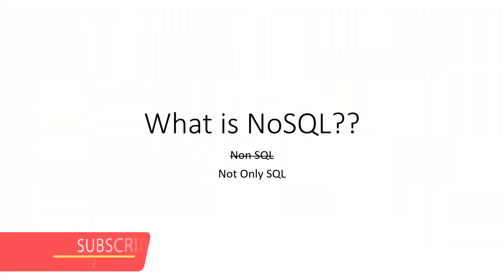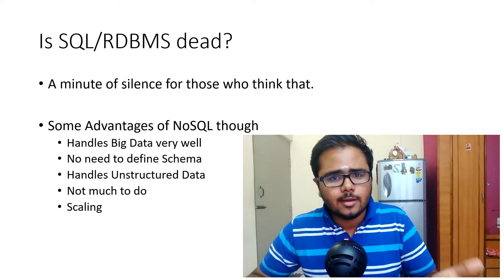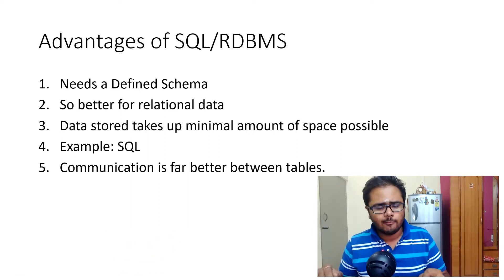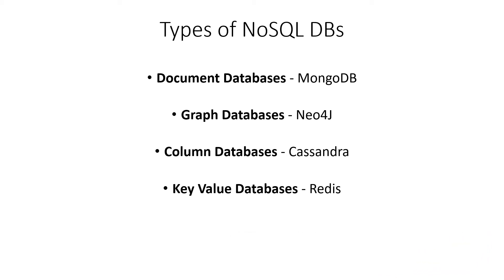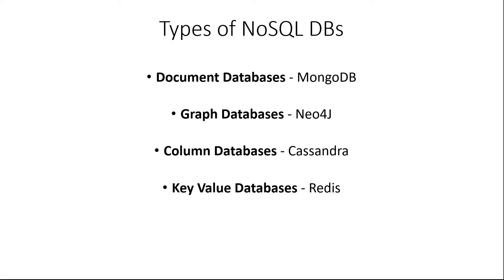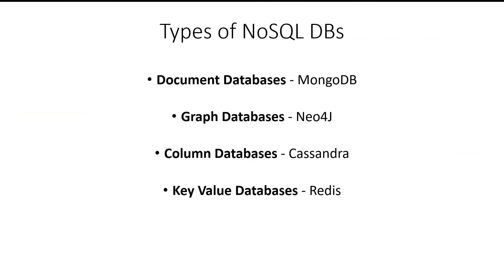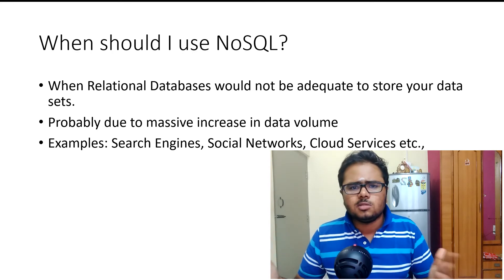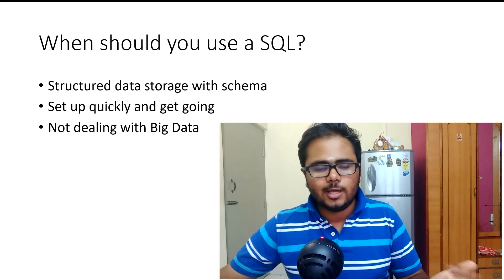What is NoSQL? Types, Advantages, Comparison with SQL, Applications - What is Wednesday #1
NoSQL stands for Not Only SQL.

Non-relational Databases - unlike SQL
Does not need a schema - You may provide one if you need it
4 Main Types
Mainly used when a Huge amount of data is transacted - Big Data

Is SQL/RDBMS dead? NOpe

A minute of silence for those who think that.

Some Advantages of NoSQL though

Handles Big Data very well
No need to define Schema
Handles Unstructured Data
Not much to do - Not many admins required
Scaling - enormous

Advantages of SQL/RDBMS:

Needs a Defined Schema
So better for relational data
Data stored takes up a minimal amount of space possible
Example: SQL
Communication is far better between tables.

Types of NoSQL DBs

    Document databases pair each key with a complex data structure known as a document. Documents can contain many different key-value pairs, or key-array pairs, or even nested documents.

    Graph stores are used to store information about networks of data, such as social connections. Graph stores include Neo4J and Giraph.

    Key-value stores are the simplest NoSQL databases. Every single item in the database is stored as an attribute name (or 'key'), together with its value. Examples of key-value stores are Riak and Berkeley DB. Some key-value stores, such as Redis, allow each value to have a type, such as 'integer', which adds functionality.

When should I use NoSQL?
When Relational Databases would not be adequate to store your data sets.
Probably due to a massive increase in data volume
Examples: Search Engines, Social Networks, Cloud Services etc.,

When should you use a SQL?

Structured data storage with schema
Set up quickly and get going
Not dealing with Big Data

This tutorial was recorded using the Blue Snowball ice microphone from Amazon. So high clarity audio here.